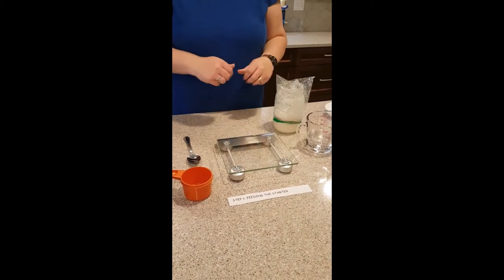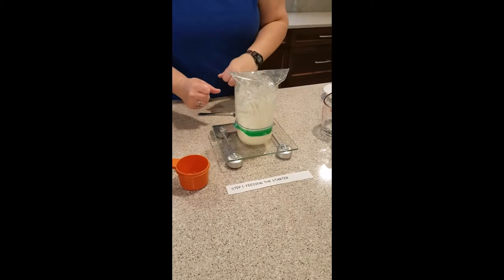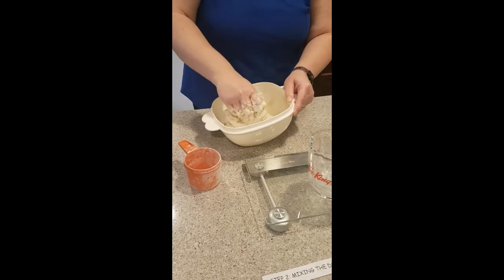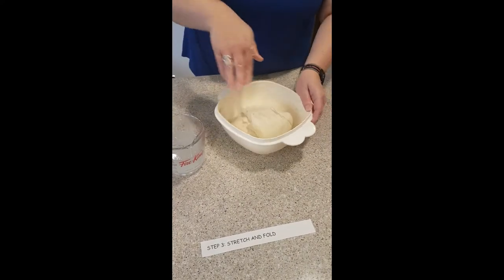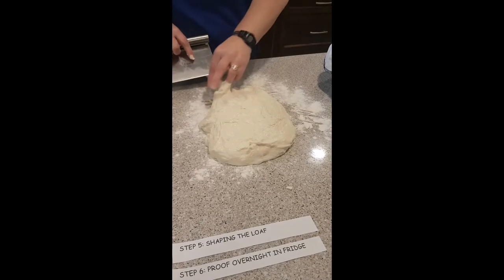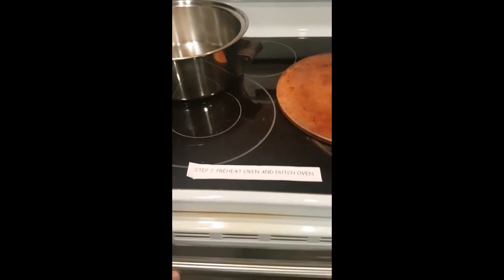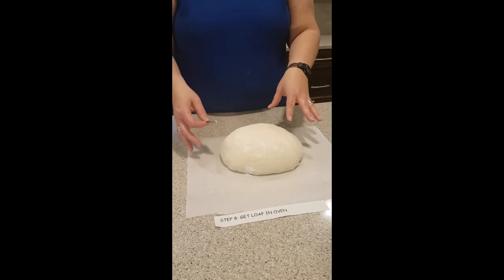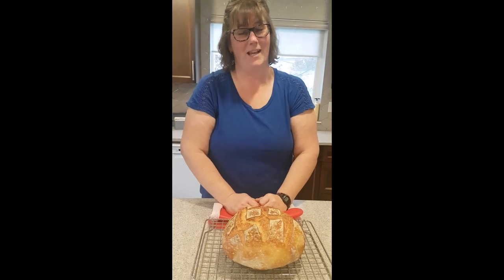Sour Dough Bread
SOUR DOUGH LOAF
Feed starter:
1/3 cup warm water (70 gr)
1/2 cup flour (70 gr)
One Loaf:
1 2/3 cup warm water (375 gr)
1 tsp salt (10 gr)
3 1/2 cups flour (500 gr)
2/3 cup starter (125 gr)
DIRECTIONS IN VIDEO